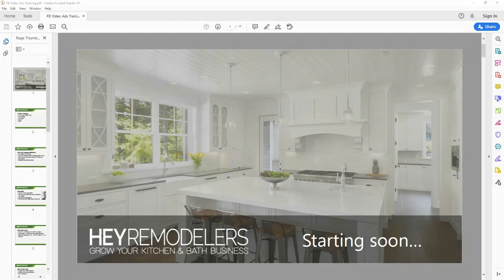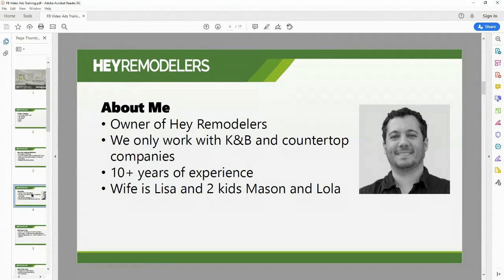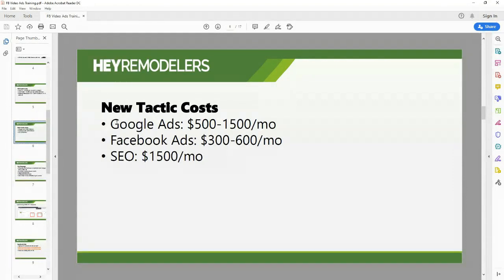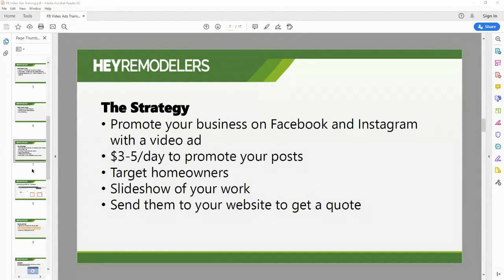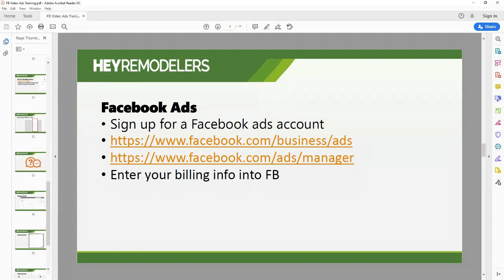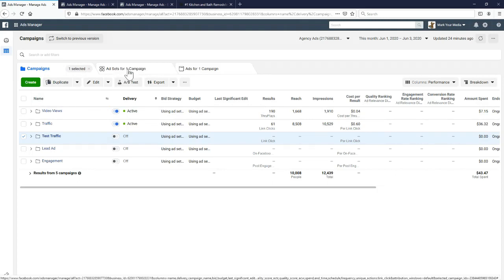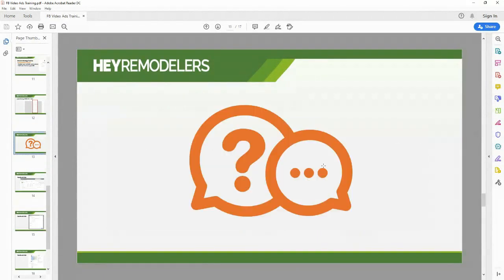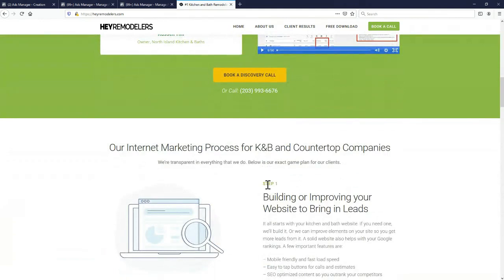ISFA Members Training - Learn How to Run a K&B Video Ad for $3/day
A pandemic hit us and we’re still feeling all of the effects. One thing that happened (and is happening) is that people are online more than ever. Social media has exploded and right now is a great time to get brand exposure. Old school methods like TV, radio and newspapers are out. Social media is in.

In my free training I’m going to teach you how to setup a very simple video ad that you can run for $3/day on Facebook and Instagram to get MASSIVE exposure for your K&B or countertop company.